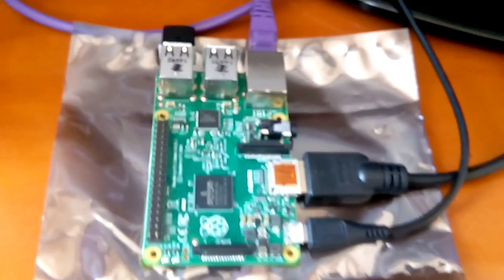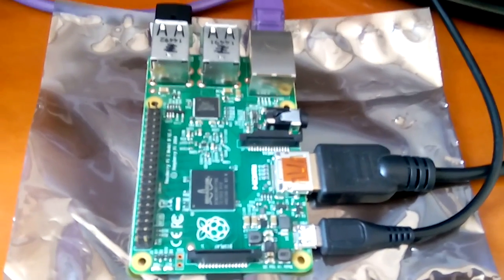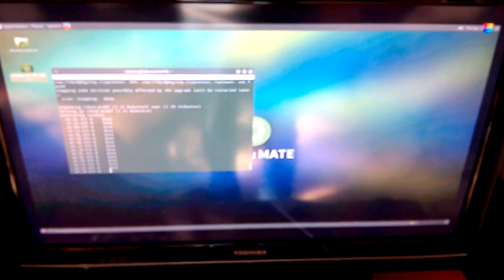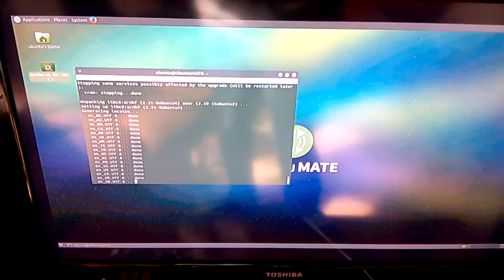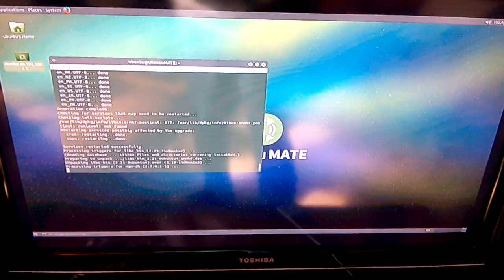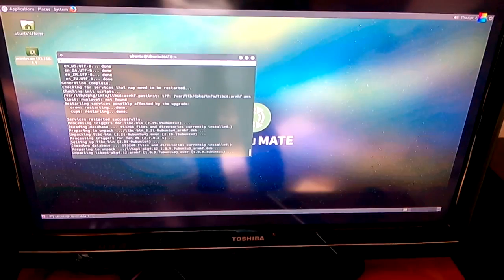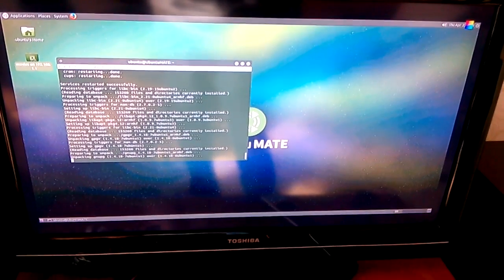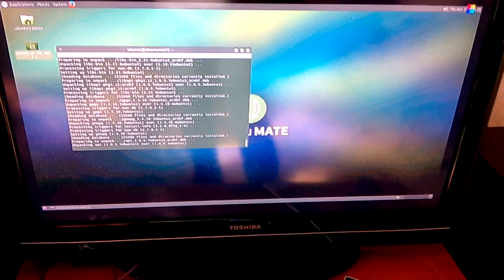Raspberry pi 2 - ubuntu mate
the new raspberry pi with standard ubuntu desktop running